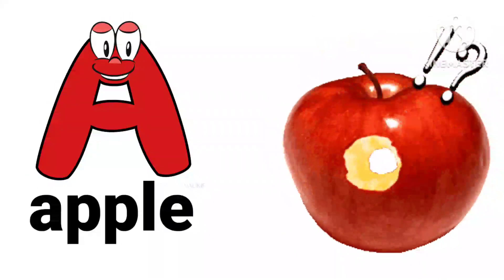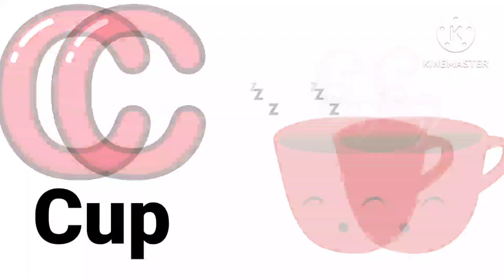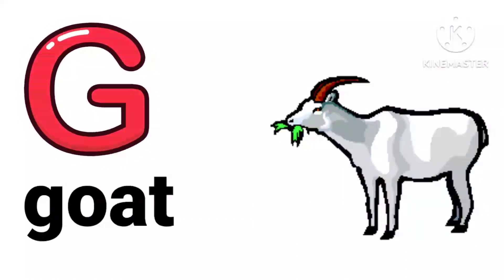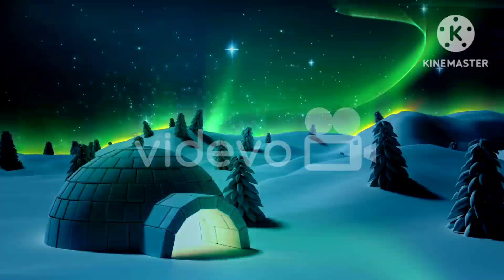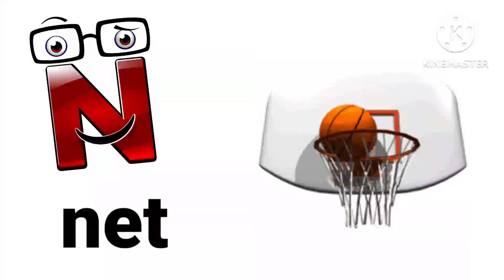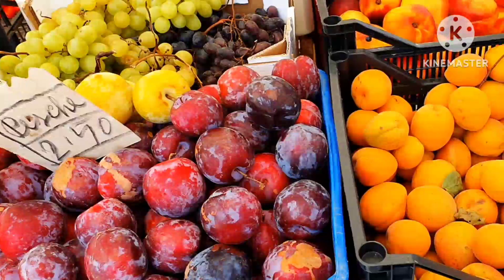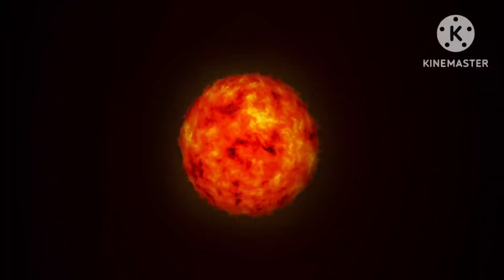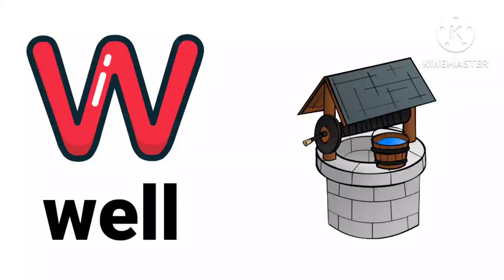aforapple🍎 bforboll, abcd, Nursery rhymes With 2 words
aforapple🍎 bforboll, abcd, abcdefg, Nursery rhymes With 2 words ‎@play.packet

video is for educational purpose only.Copyright Disclaimer Under Section 107 of the Copyright Act 1976, allowance is made for "fair use" for purposes such as criticism, comment, news reporting, teaching, scholarship, and research.

Your quiry:-

abcdefg
English alphabets
abcd cartoon
alphabets songs
a for apple a for ant
nursery rhymes
a for apple songs
apple apple
abc songs for children
abcd rhymes
a for aeroplane b for book c for car d for doll
abcd alphabets
a for apple animation rhymes
alphabets in English
alphabets phonics songs
nursery rhymes with image
alphabets for children
baby songs for children
animation rhymes
animation video
a to z alphabets songs